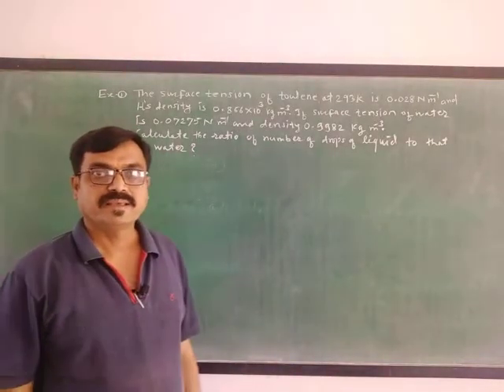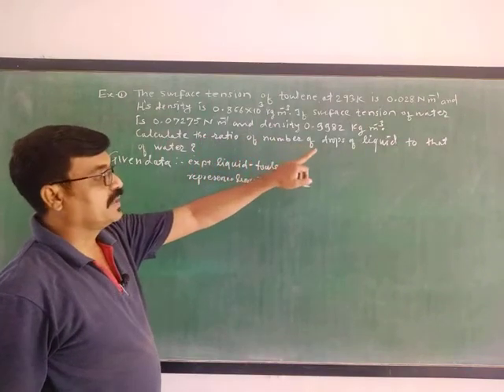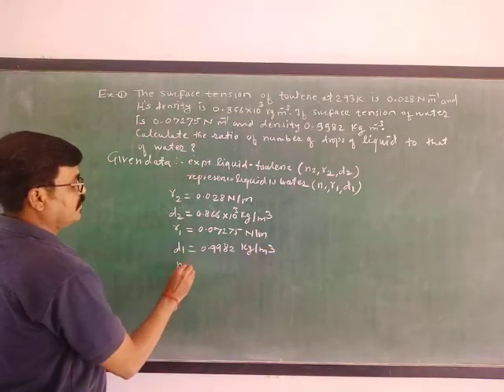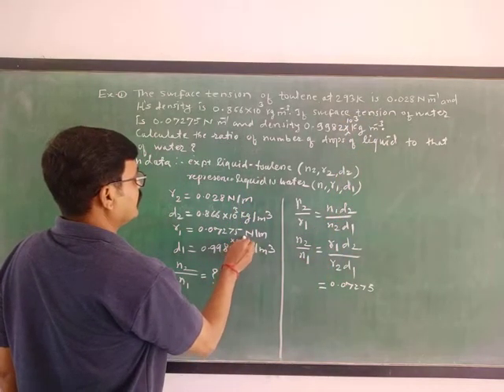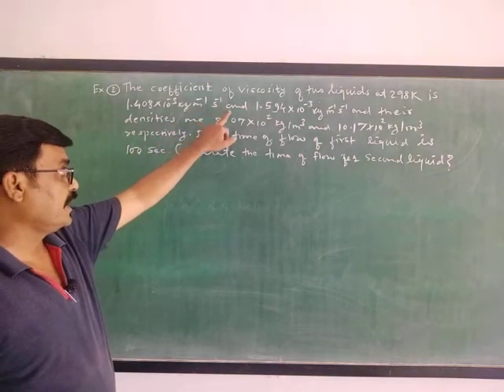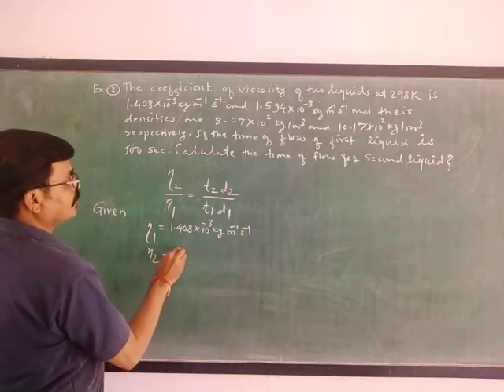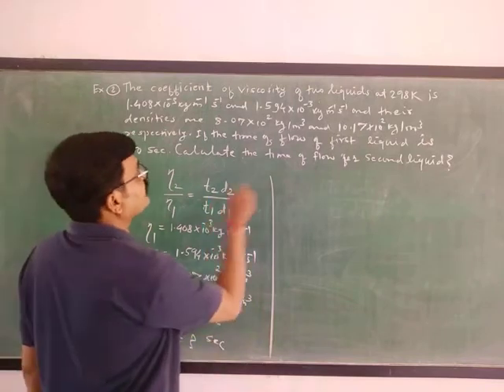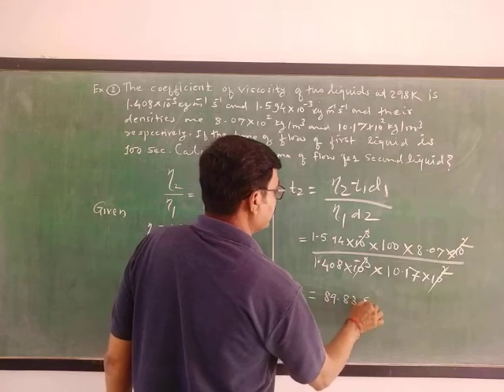Liquid state-Numericals on Surface tension & Viscosity